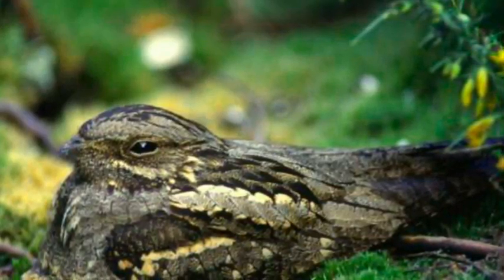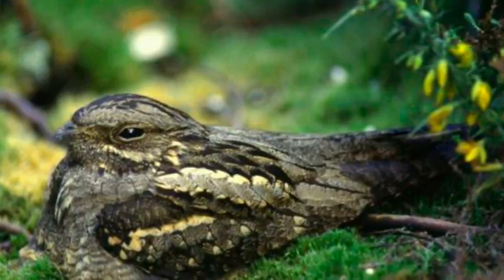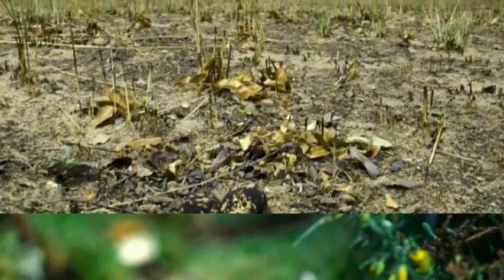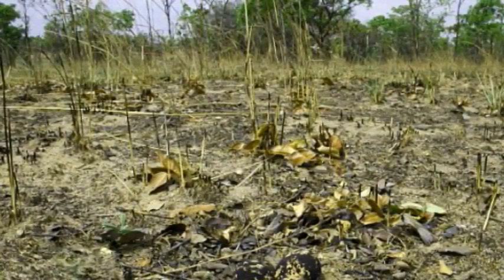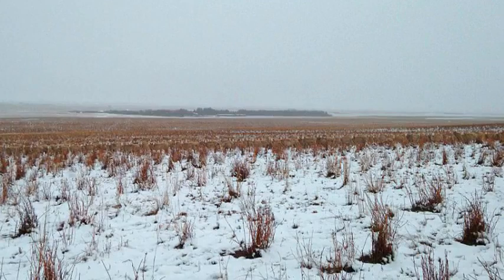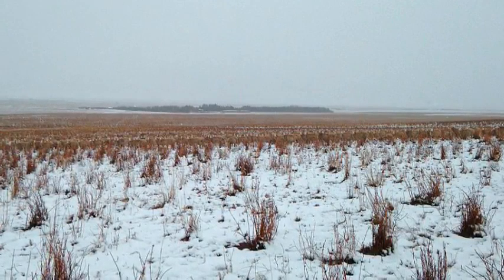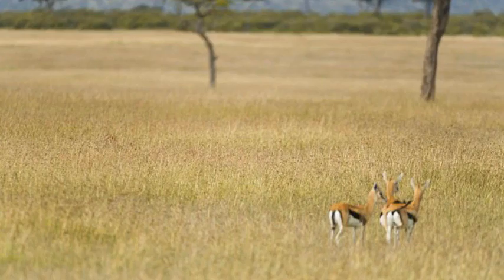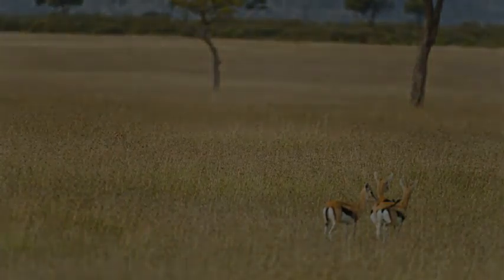Scientists create a 'predator's eye view' camera to confirm camouflage really IS the best way for